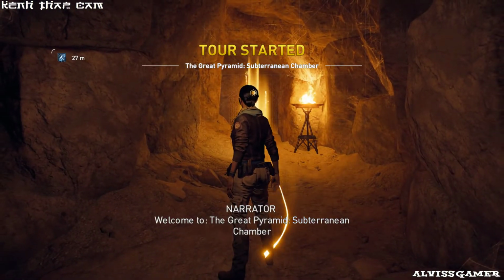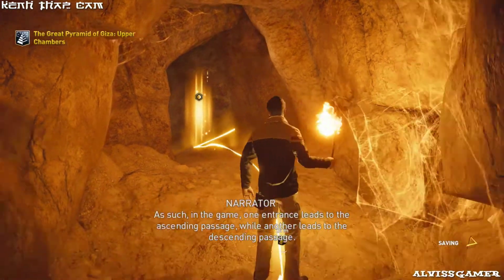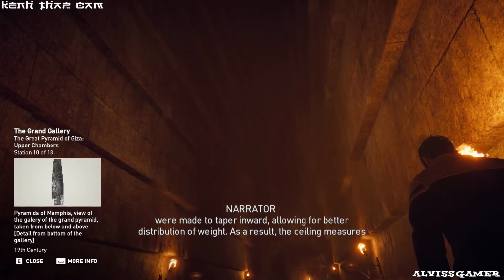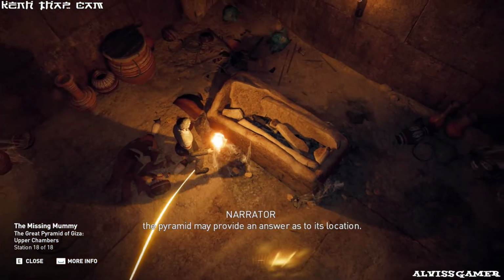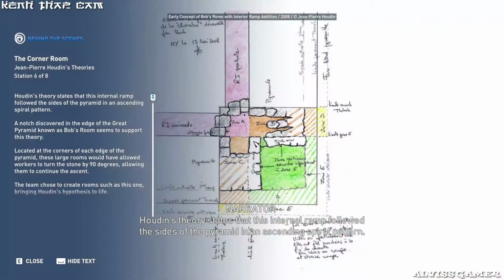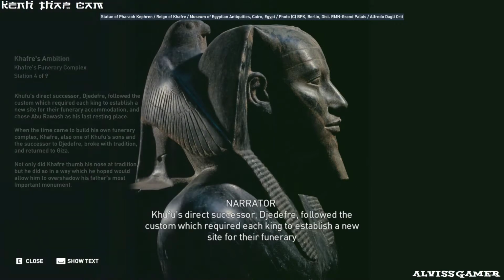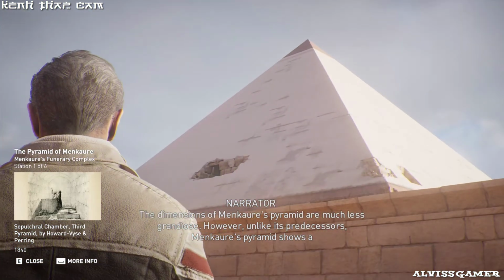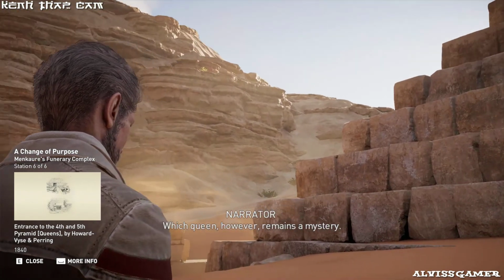Assassin's Creed Origins : Discovery Tour - Pyramids - Part 9